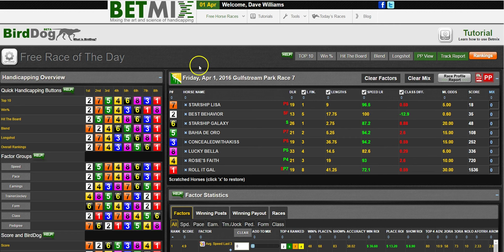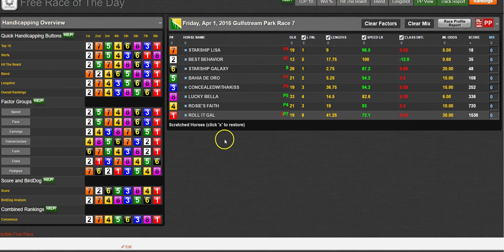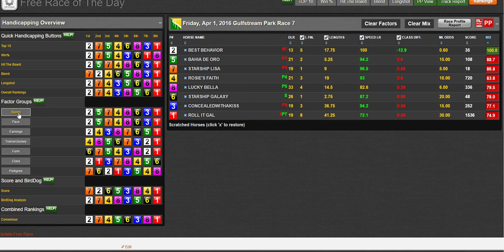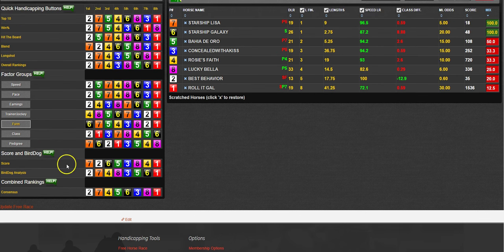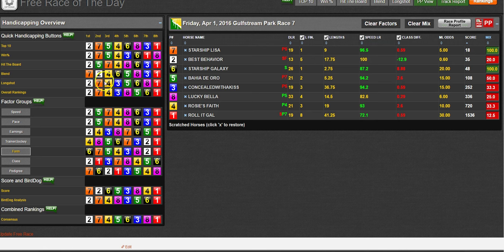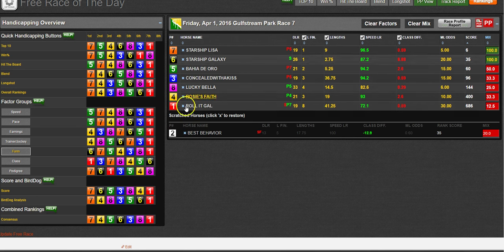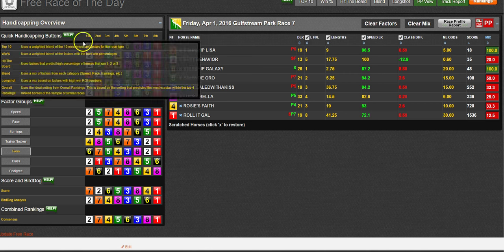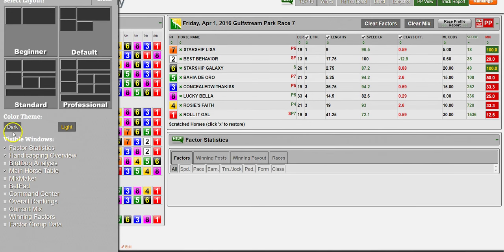Betmix BirdDog for beginners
Using Betmix BirdDog for new users featuring the handicapping overview.